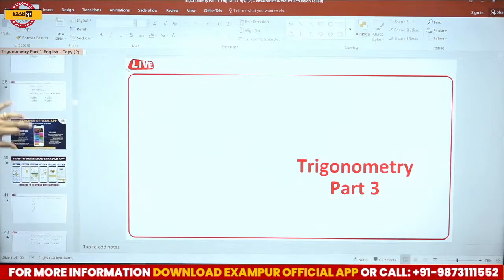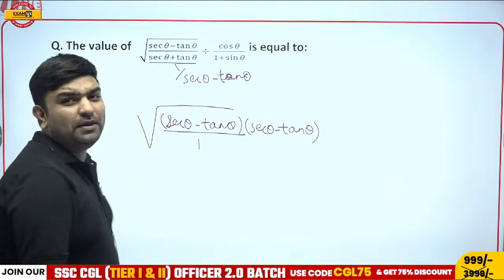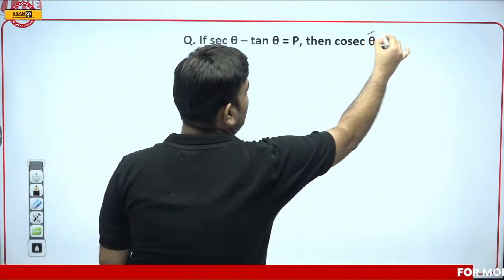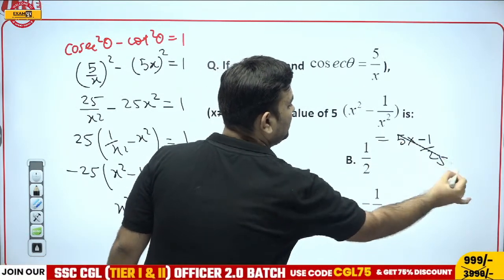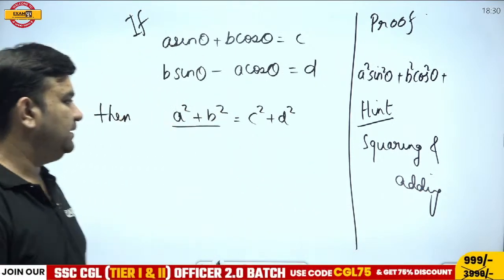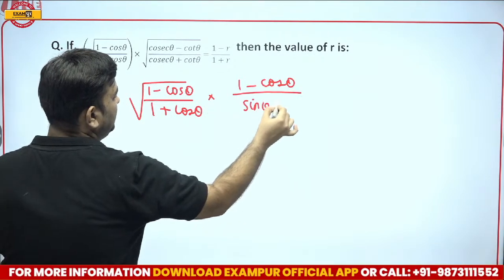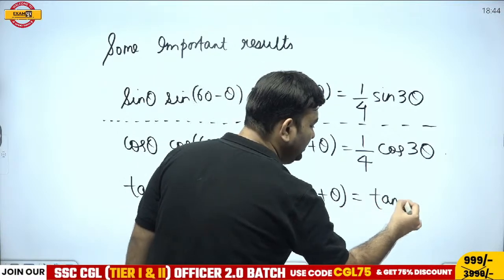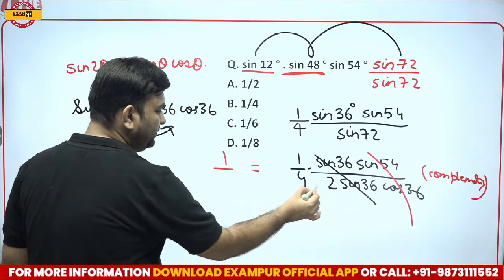SSC CGL 2022-23 | MATHS CLASSES | MATHS TRIGONOMETRY ( Part 3 ) FOR SSC CGL | MATHS BY SANJAY SIR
ssccglmathsquestions